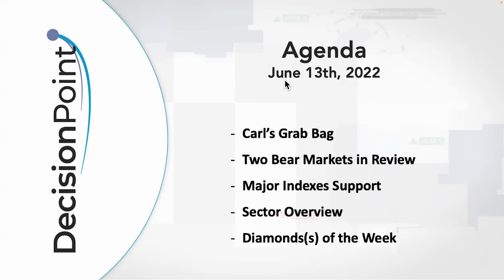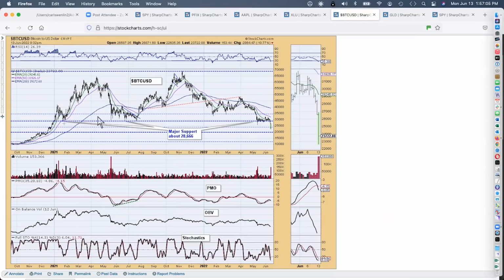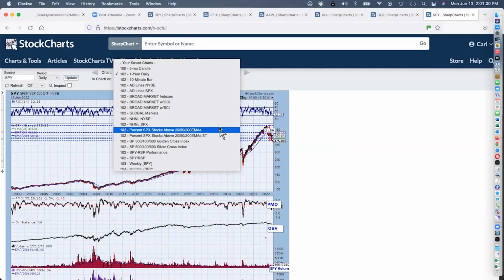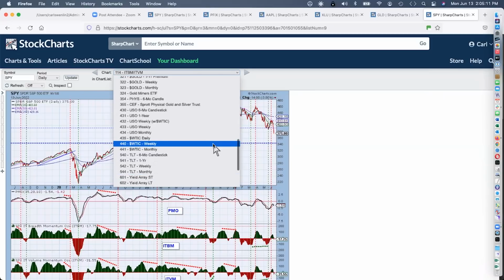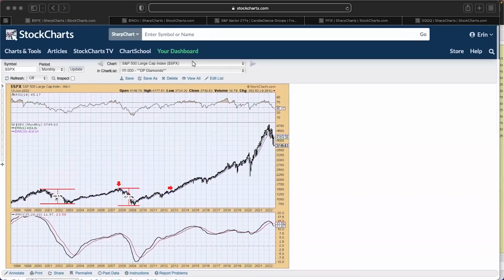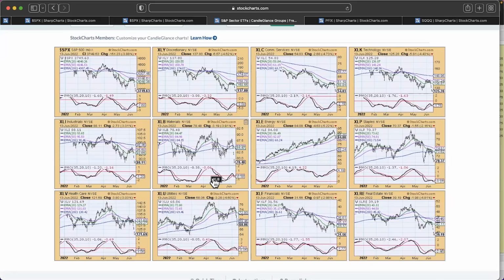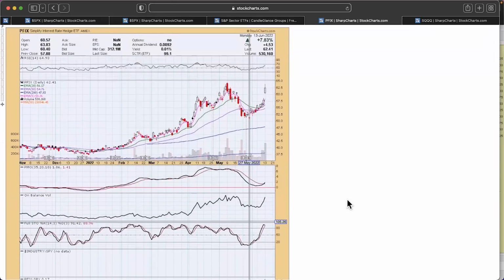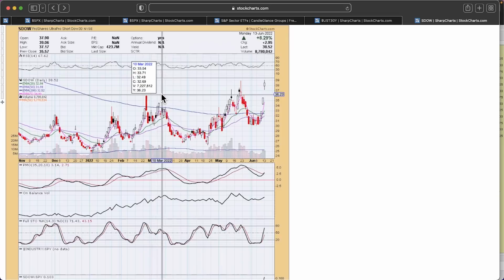Bitcoin Crash, SPY in Ruins - Now What? | Carl Swenlin & Erin Swenlin | DecisionPoint (06.13.22)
Carl and Erin spend time discussing not only the current market chaos, but also looking at history as a guide. They give their perspectives on two prior bear markets and what it could mean for the markets now. Carl talks about the possible end of crypto and the likely support levels left, while Erin shares some possible hedges to protect your portfolio.

00:00 - Intro
01:49 - DP Scoreboards
03:44 - Carl's Grab Bag (Bitcoin/Crypto)
06:20 - Bear Market in Review
12:59 - Major Indexes Support
14:34 - Erin's History Lesson
19:06 - Sector Overview & Diamond of the Week
25:35 - More Diamonds to Share